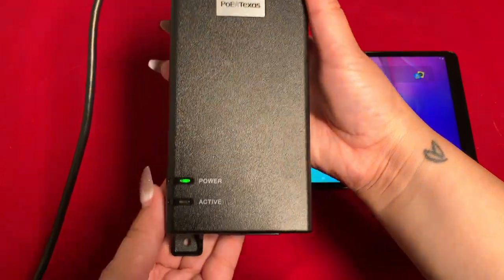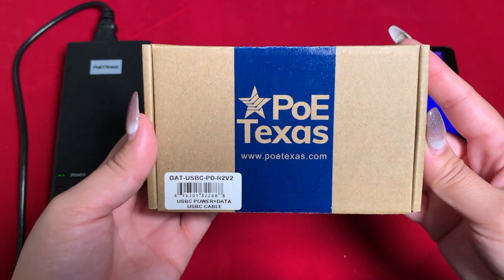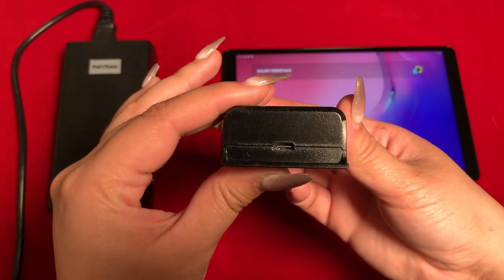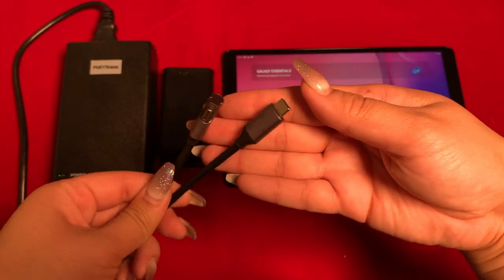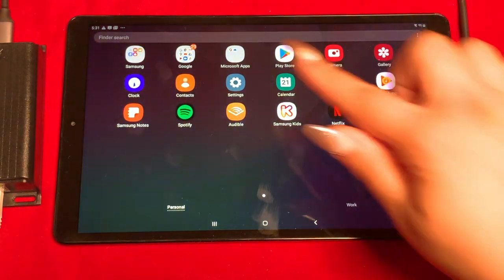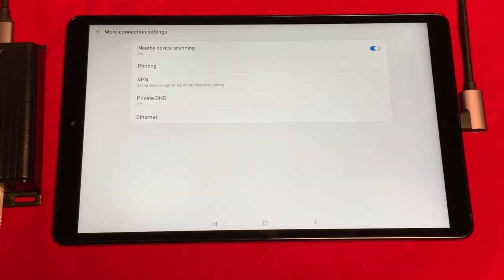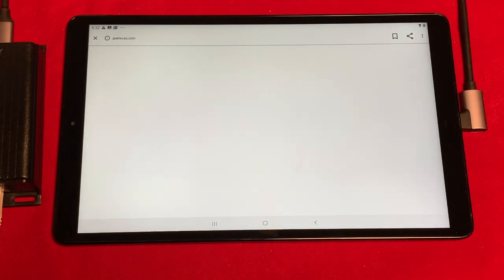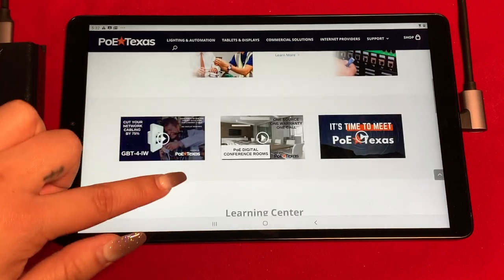Send USB-C Power + Wired Ethernet to Your Samsung Galaxy Tab A Using PoE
It's almost been a year since we released the GAT-USBC-PD so we thought we'd revisit it for a new demo. You can now convert 802.3at PoE into USB Type C power with wired data for a Samsung Galaxy Tab Active series. Convert your tablet into a conference room scheduler, time clock, AV display, POS station, and more while it receives constant power and wired data.

Using a Cisco Enterprise switch?

Amazon Posts